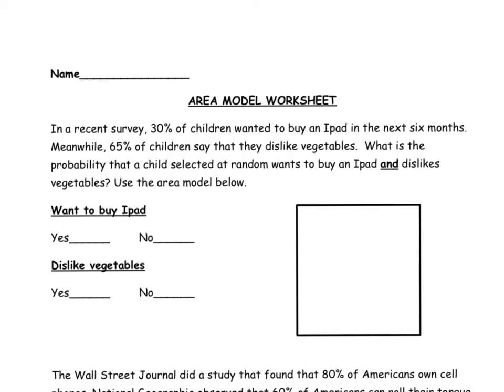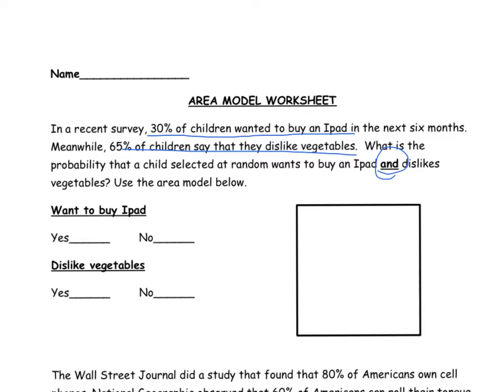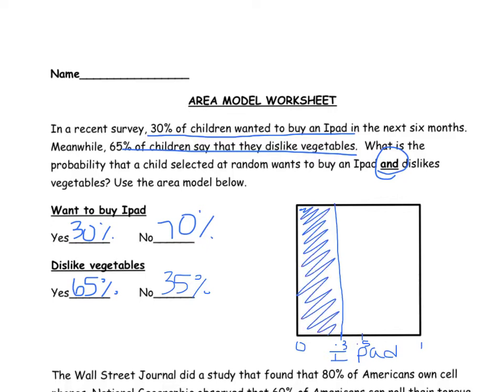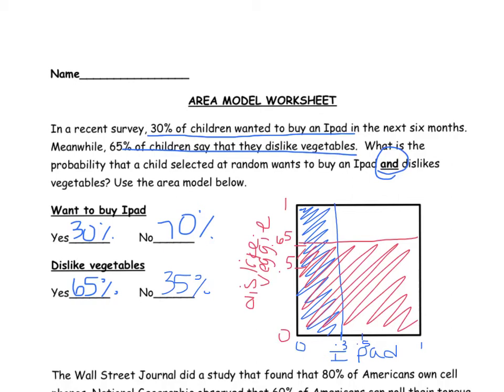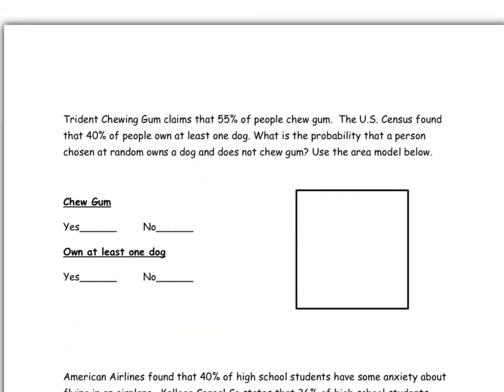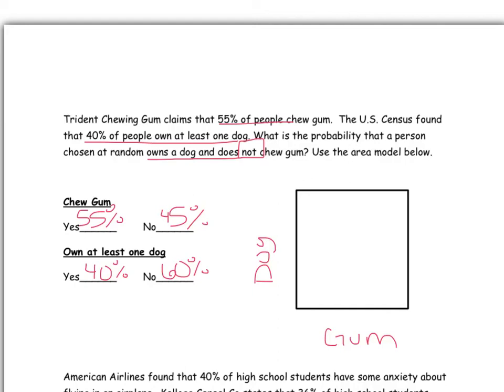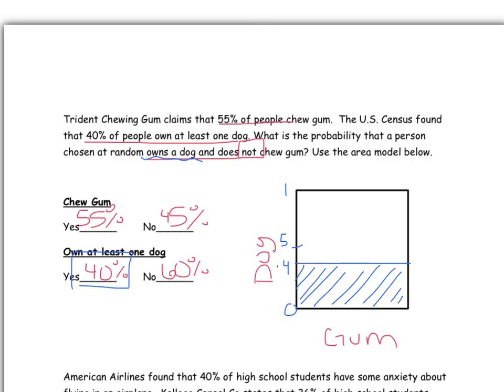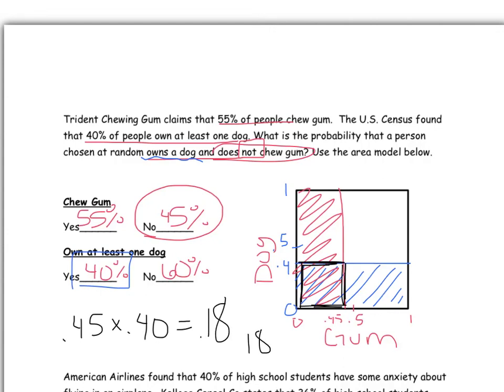Area model probability